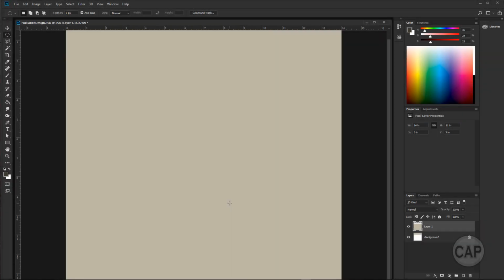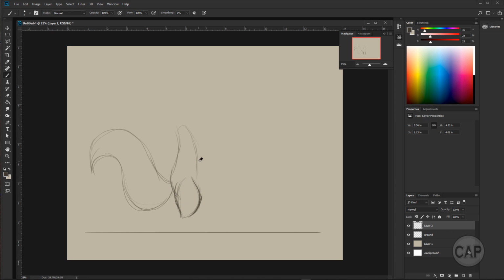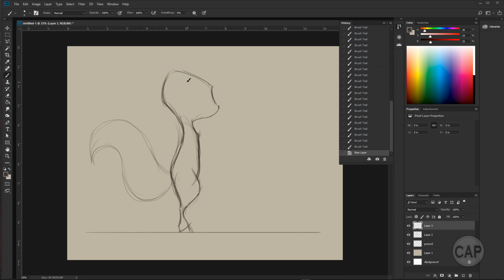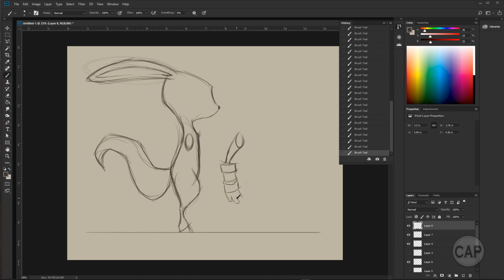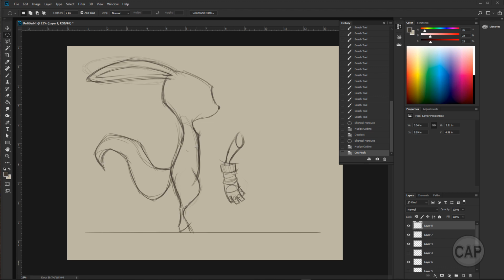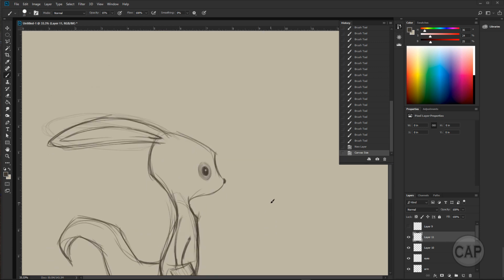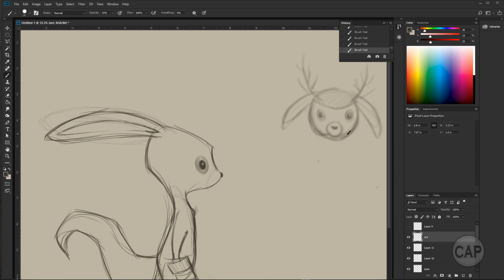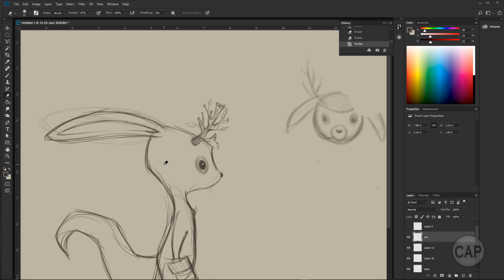Character Creation: The Design Process (Lesson 1)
In this lesson I start the design process in Photoshop, researching ideas and blocking out basic shapes for the character side view.